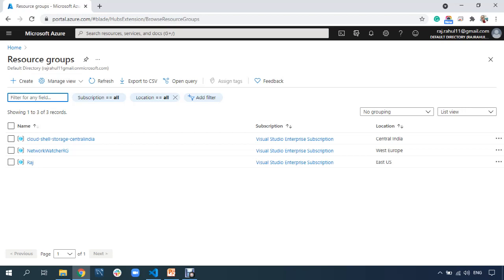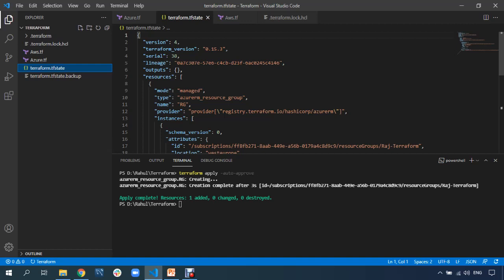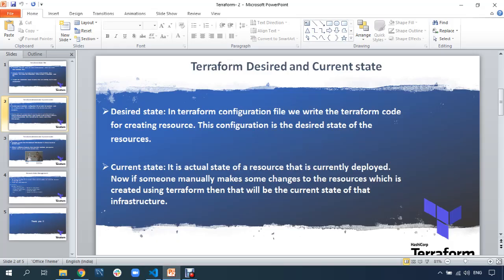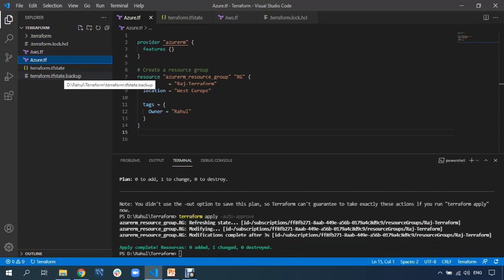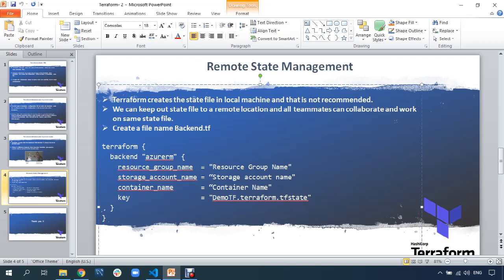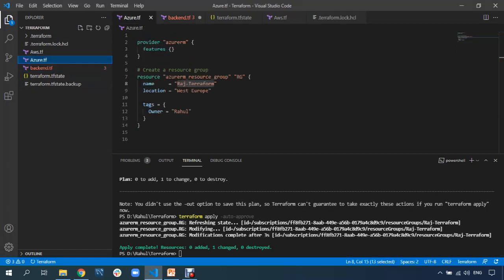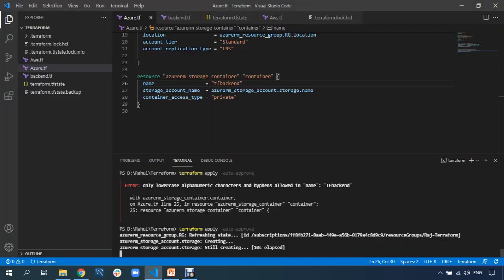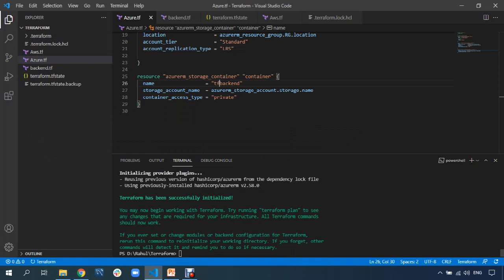Terraform State Management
Terraform state file stores the state of infrastructure which we create from terraform files.

It means whenever we create any resource using terraform then terraform also stores the information of the resource in terraform state file.

It stores the information about resources that are currently live-in cloud  environment.

Desired state: In terraform configuration file we write the terraform code for creating resource. This configuration is the desired state of the resources.

Current state: It is actual state of a resource that is currently deployed. Now if someone manually makes some changes to the resources which is created using terraform then that will be the current state of that infrastructure.

Terraform ensures that the deployed infrastructure is always based on desired state.

If there is difference between these two then terraform plan pushes current state to go back to the desired state.

Terraform creates the state file in local machine and that is not recommended.
We can keep out state file to a remote location and all teammates can collaborate and work on same state file.

Create a file name Backend.tf

terraform {
  backend "azurerm" {
    resource_group_name  = "Resource Group Name"
    storage_account_name = “Storage account name"
    container_name       = “Container Name"
    key                  = "DemoTF.terraform.tfstate"